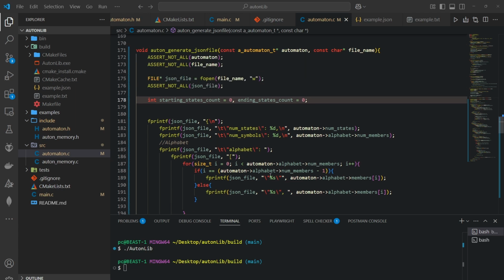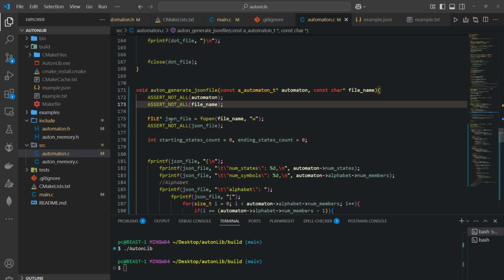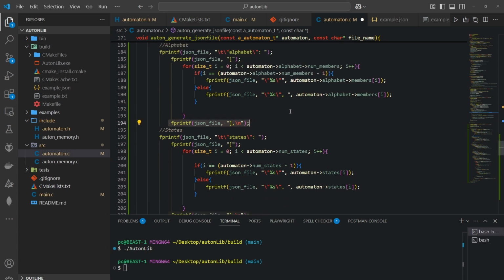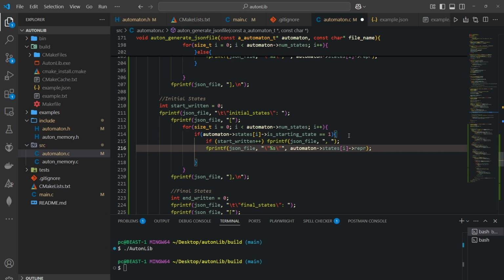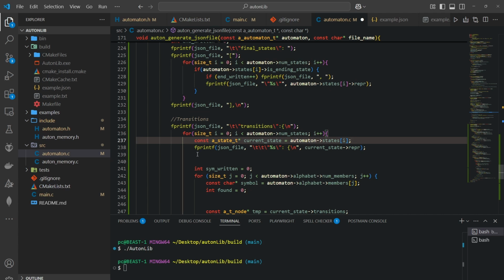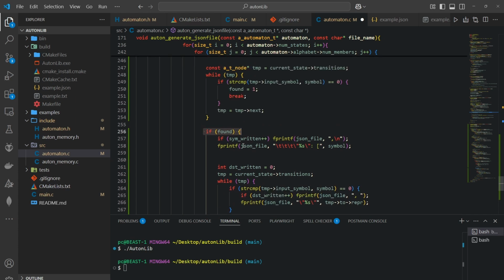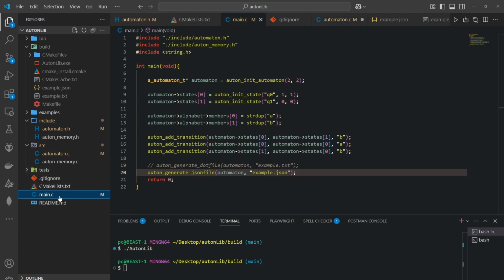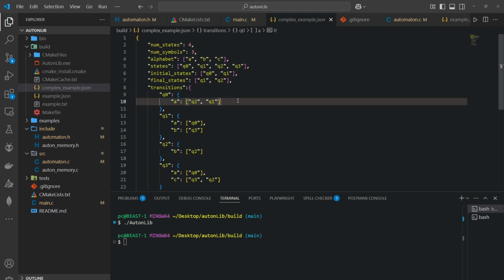Generating JSON files Part 8